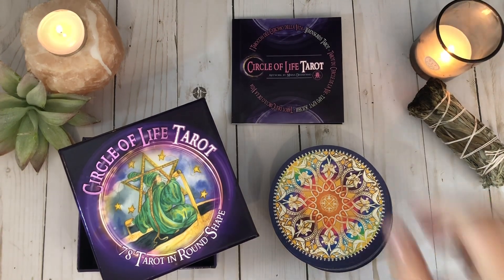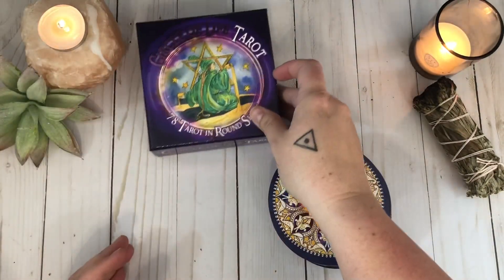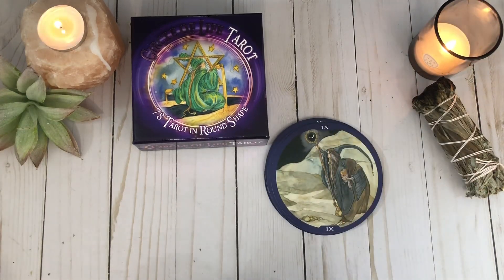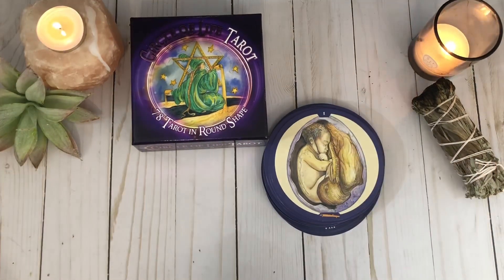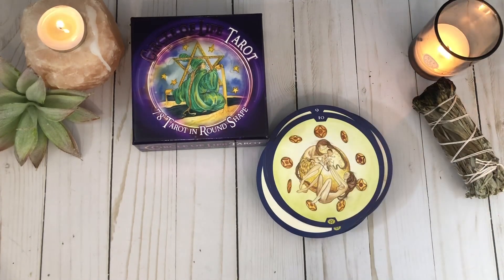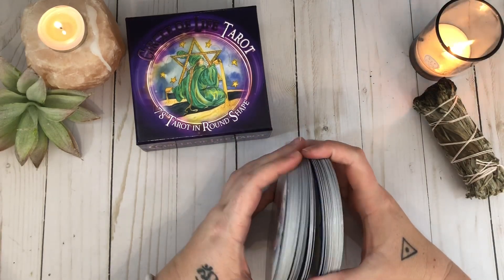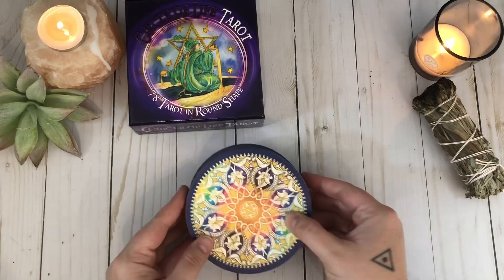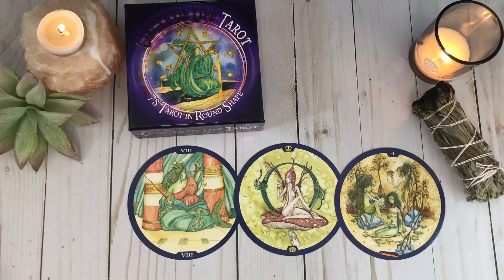Circle of Life Tarot | Walkthrough Wednesday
PRE-ORDER MYSTIC MASTERS TAROT

If you love what I do and would like to support my channel so that I can continue making the best content I can, there are a few ways to do so with all budgets in mind & exclusive goodies in return!